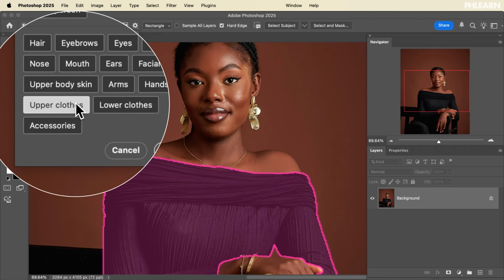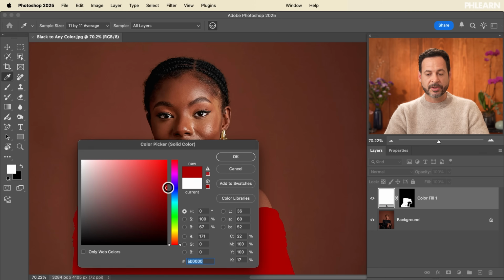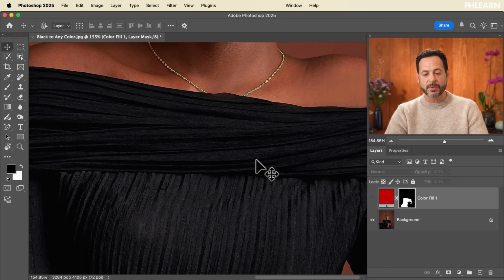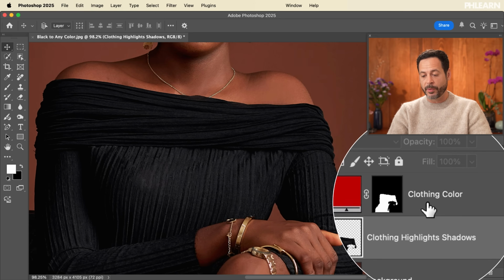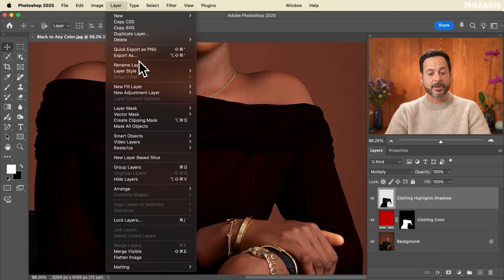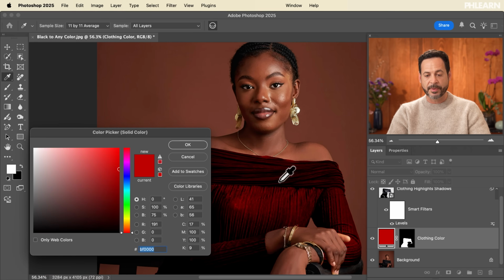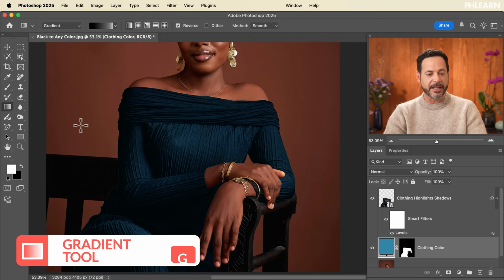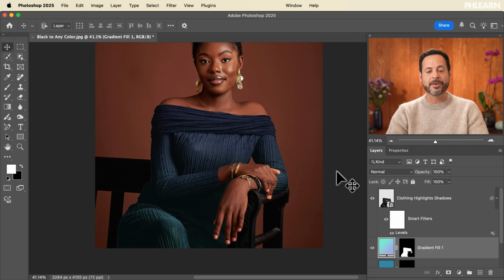Photoshop Basics: Change Black Clothing to Any Color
Learn how to effortlessly transform black clothing and objects into any color in Photoshop! Discover a unique method for recoloring by extracting the original highlights and shadows, then seamlessly blending them with a new solid color or even gradients. Perfect for giving your images a fresh, vibrant look!

CHAPTERS
0:00 Intro
0:20 Selecting The Subject's Clothing
1:38 Filling The Selection With A Solid Color
2:44 Extracting The Original Highlights & Shadows
5:01 Choosing The Right Blend Mode
5:48 Fine-Tuning With Levels & A Smart Object
8:43 Bonus: Turning The Color Into A Gradient

Go PRO:
Explore more about color with our PRO tutorial Advanced Color Grading in Lightroom & Adobe Camera RAW. You'll learn how to perfect your hues, highlight your subjects, and craft unique visual styles.